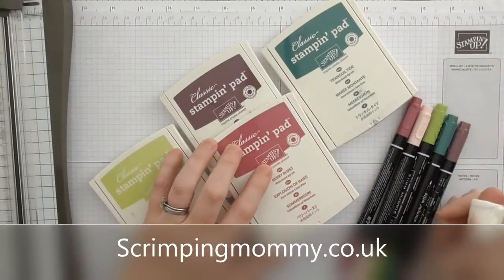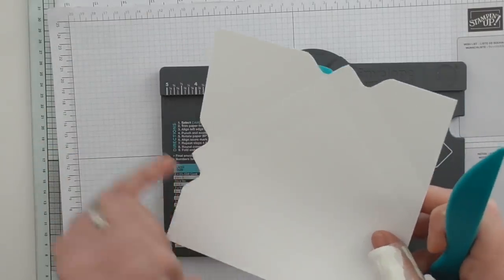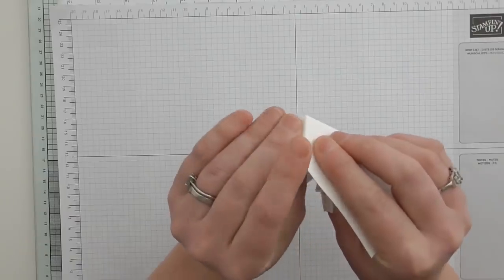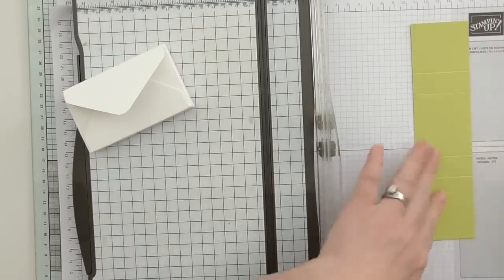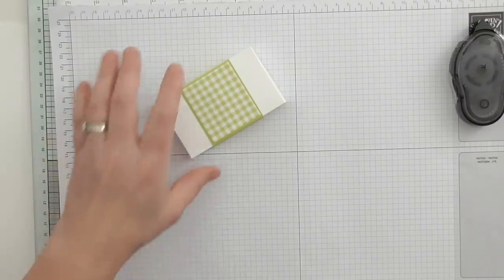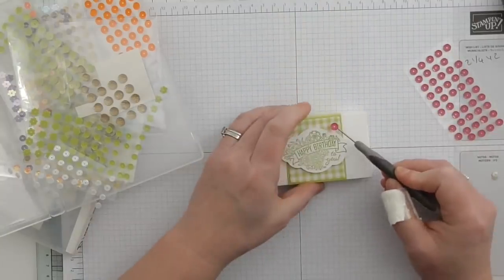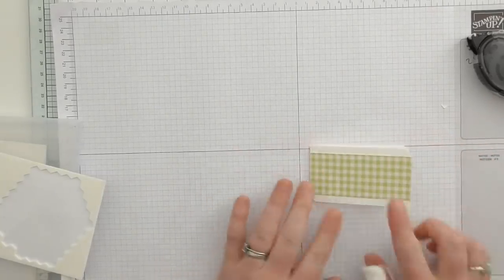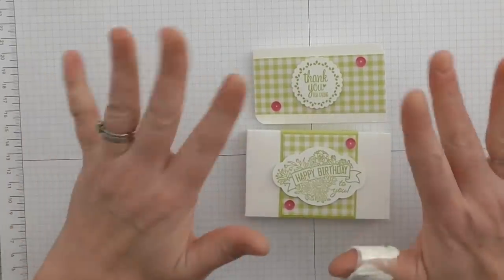Easy boxed mini note cards.